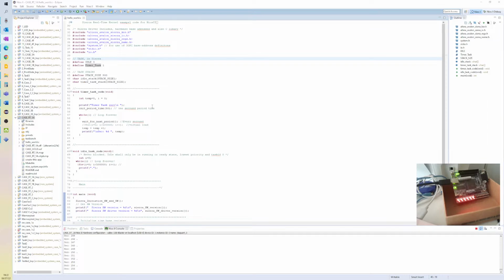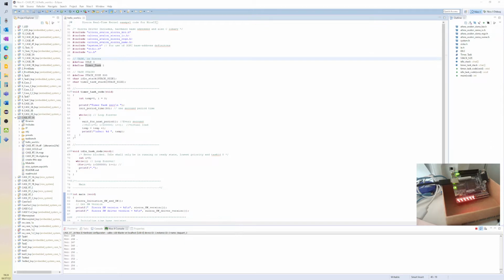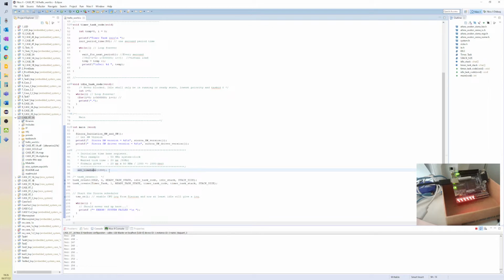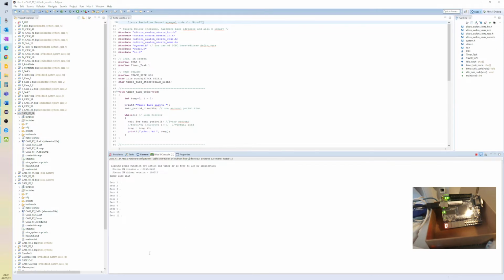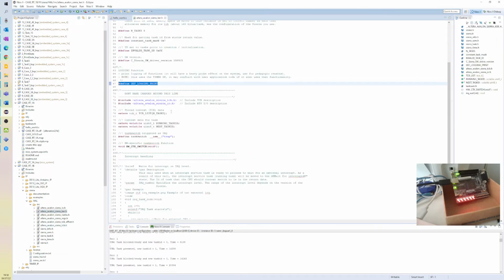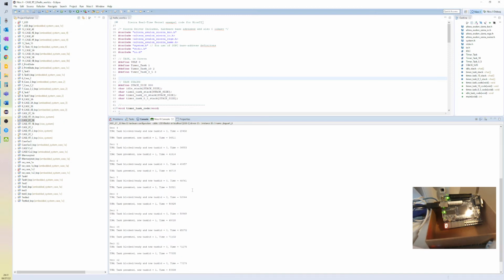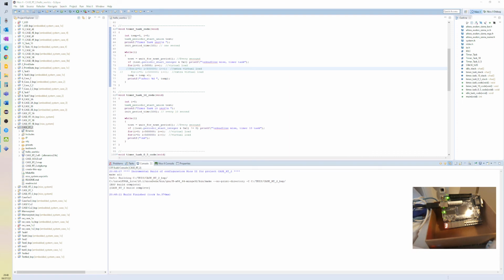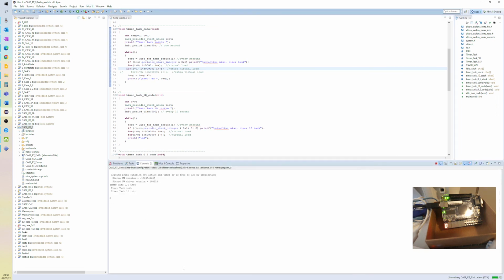Uppgift12 CASE RT/1A, RT/1B and RT/2